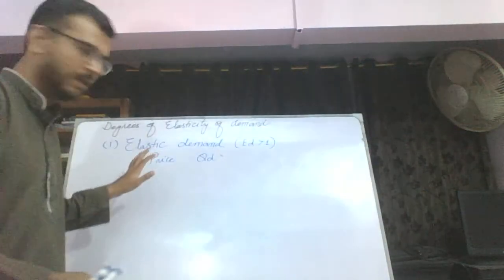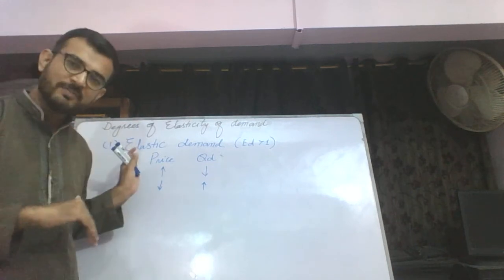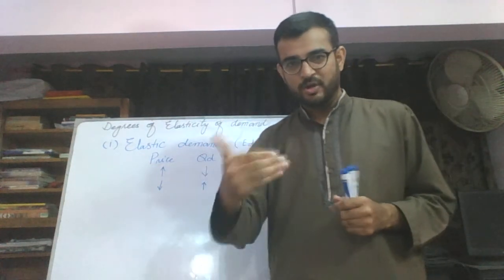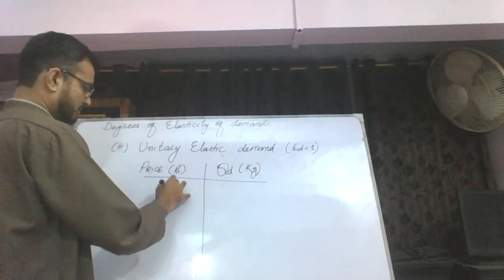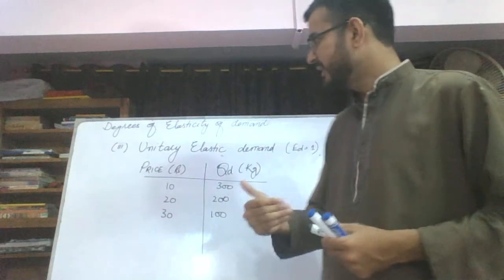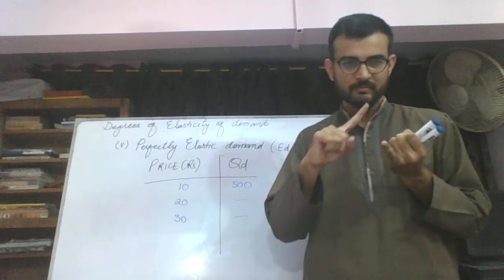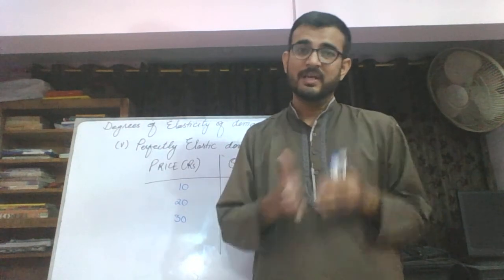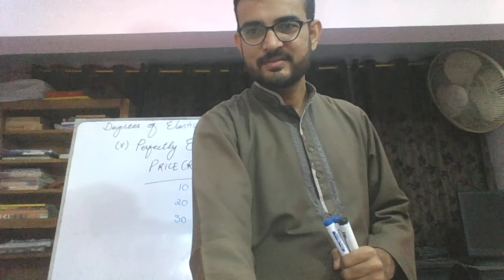ELASTICITY OF DEMAND | ECONOMICS | COMMERCE | BUSINESS STUDIES | O LEVEL | IN URDU